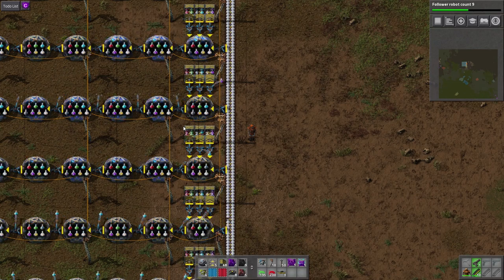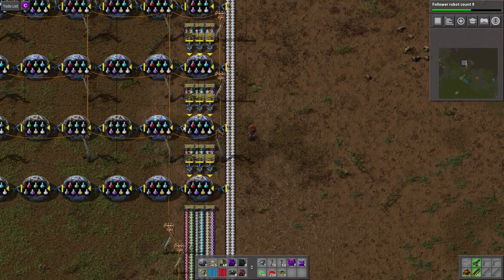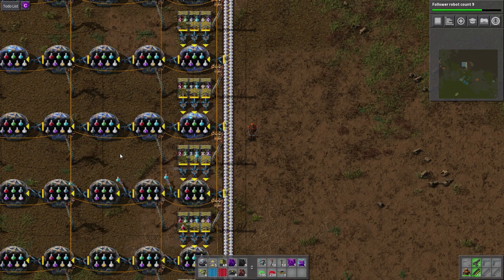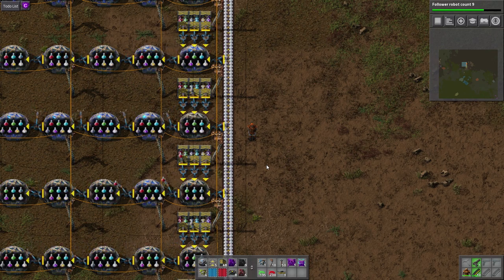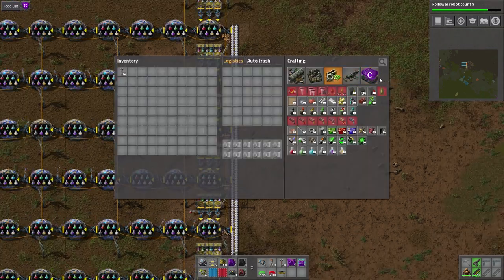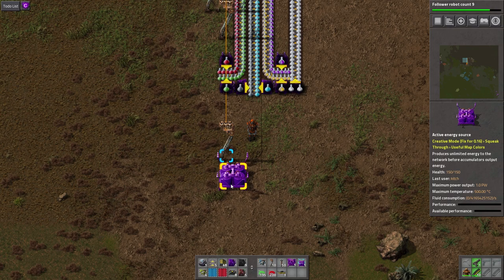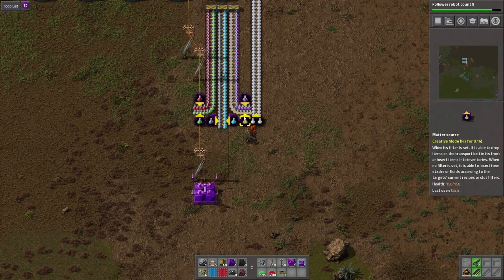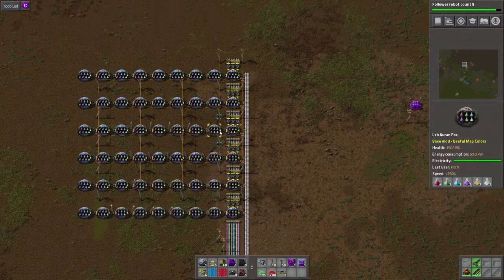Factorio Sushi Science | Factorio Creative Ep 1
Factorio 0.17 is still right around the corner, so I thought I would spend some time in Creative Mode, to play with some Factorio concepts and test out some designs.

This time, I want to take a look at Sushi Belts, and set up a Sushi Science setup!

I do let's plays of popular (and not so popular) strategy, simulation, survival, base building and roguelike games.  I do my best to provide clean, family friendly content (well, at least as clean and family friendly as the games will let me) that focuses on learning the game, mastering the game, and of course having a lot of fun in the process.